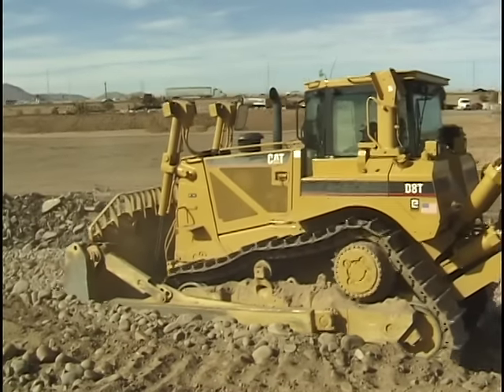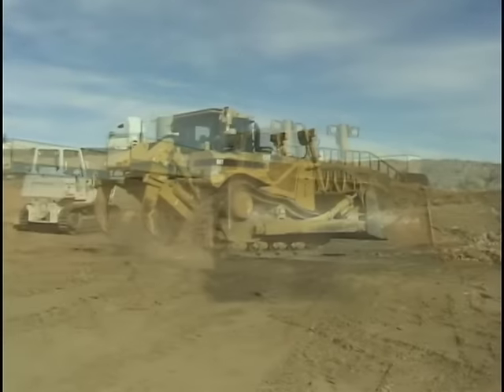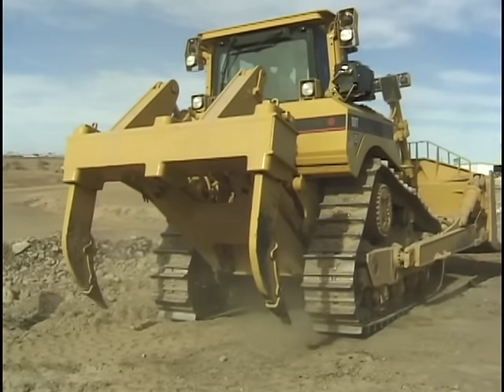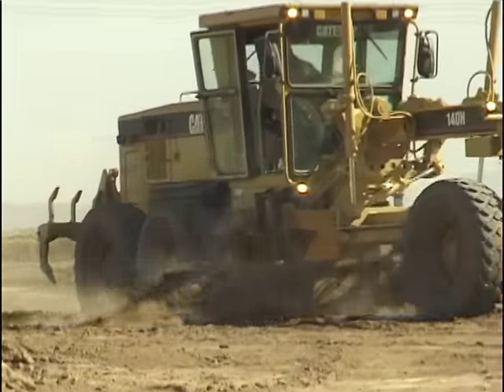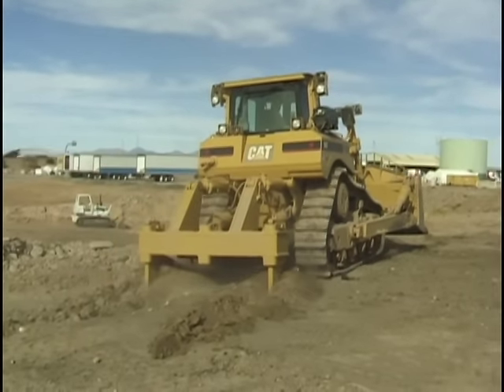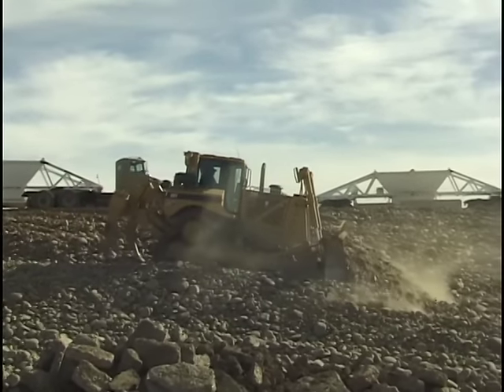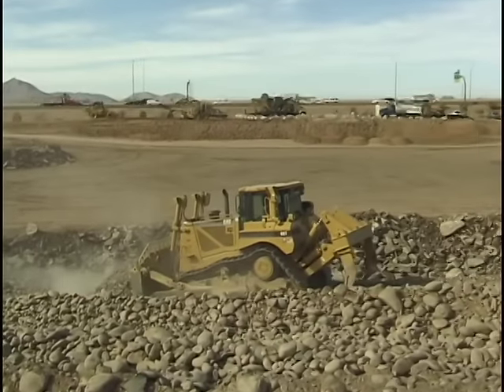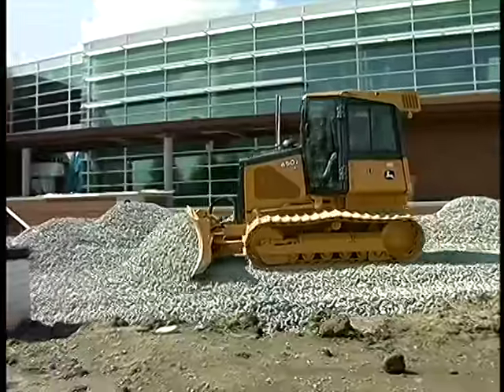Bulldozer for Children | Truck Tunes for Kids | Twenty Trucks Channel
Kids LOVE these songs about trucks!  Dance and sing along as you watch these machines in action. They call him Bulldozer, or just Dozer for short! These kids videos are packed with entertaining and educational information about all kinds of trucks, from excavators to bulldozers to fire engines and monster trucks.

LYRICS
They call him Bulldozer
Or just Dozer for short
And every morning
For work he'll report

To shove big loads of
Dirt and rocks all around
And drag his ripper
To tear up the ground

Like an enormous crazy, caterpillar
He is the meanest, toughest of all tractors
Known as a crawler, he's so good at his work
Uses his ripper to break the hardest earth

To do his moving, he uses a blade
It's made of metal, some call it a plate
In back the ripper, can have one or more shanks
These trucks are so tough, they could tow a tank

Their tracks of steel can work any terrain
They are so strong that, it boggles the brain
Working with scrapers and with graders too
They clear the land, and oh do it so soon

(SPOKEN) Seriously, this is one very tough truck.  It uses its blade in front to scrape, push and move materials around.  And it uses its ripper in back to tear up hard ground.  The ripper can have just one shank, like on this dozer, or it can two or more shanks.  The shanks are the teeth that the ripper uses to break up the ground.  This truck has a ripper with two shanks.  Listen, can you hear it scraping against the rocks as it tears up the earth!

Bulldozers use big metal tracks to move around.  This gives them plenty of traction, allowing them to work just about anywhere.  You might see bulldozers like this one working in a landfill or a dump, pushing piles of trash around.

And here's another interesting thing about bulldozers:  some of these trucks have decelerators instead of accelerators.  This means that these trucks will just keep moving unless the driver steps on the decelerator to slow them down.  Go, dozer, Go!

They can push, or pull other big rigs
And help them out so they can dig and dig
The most stubborn dirt and stone that's known
Or if they need to, they can work all alone